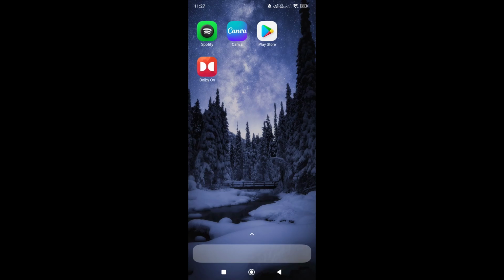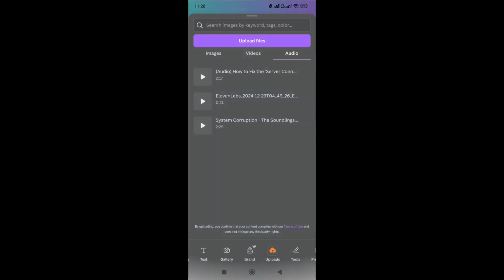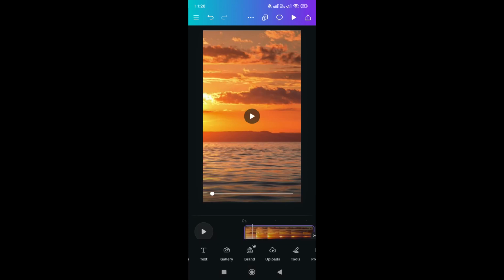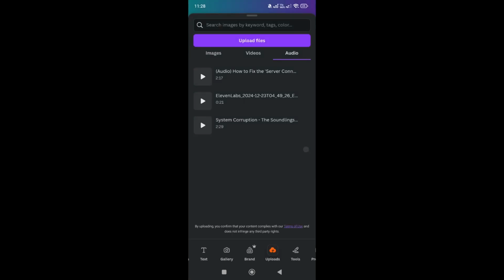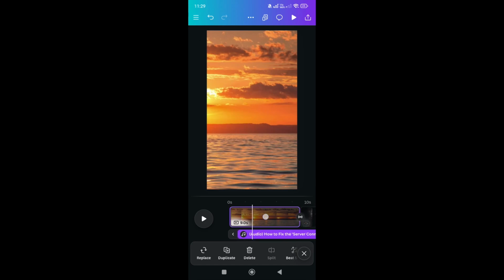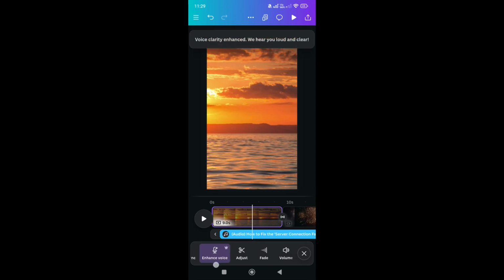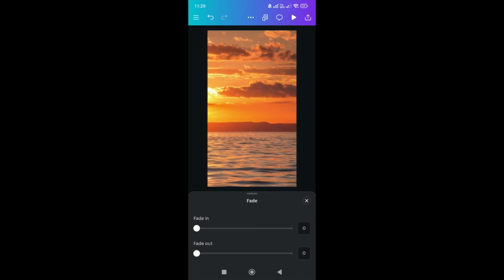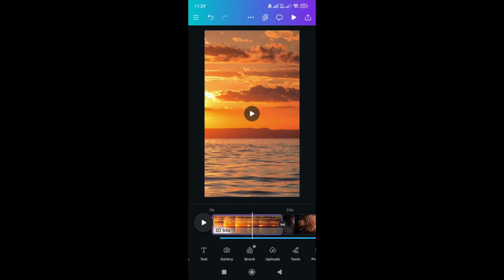How To Add Voice Record In Canva Using Phone (Quick & Easy)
In this video, you’ll discover how to add voice record in canva using phone and learn the steps to add voiceover in canva easily. You’ll also understand how to add audio in canva projects directly from your mobile device.